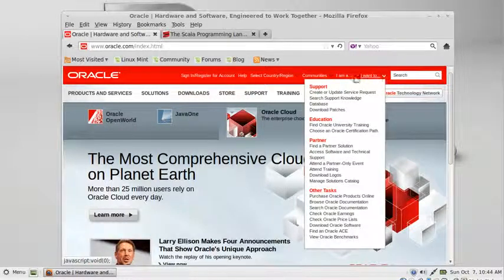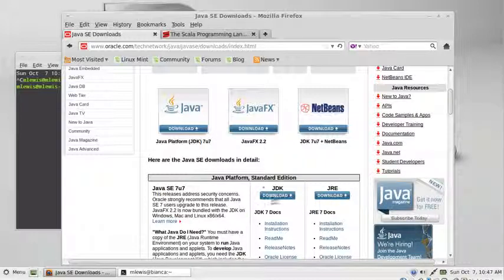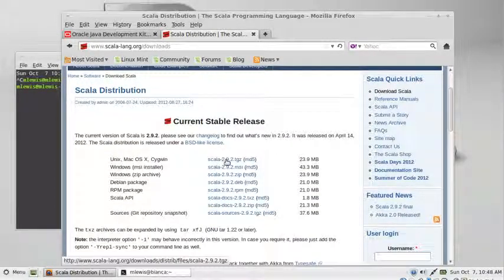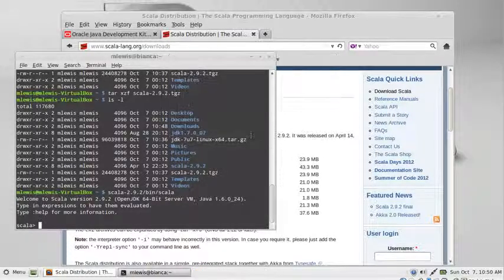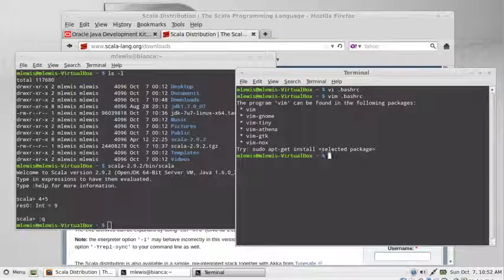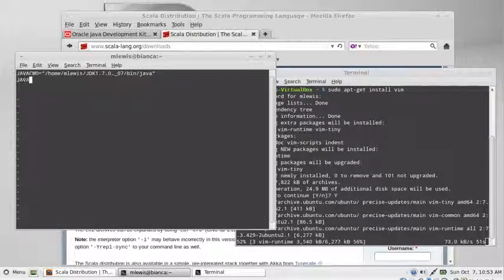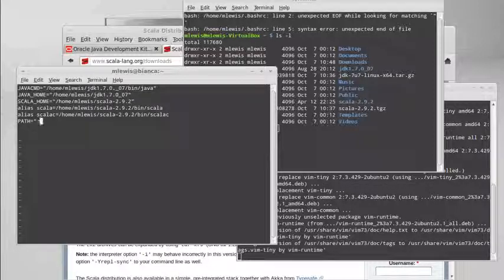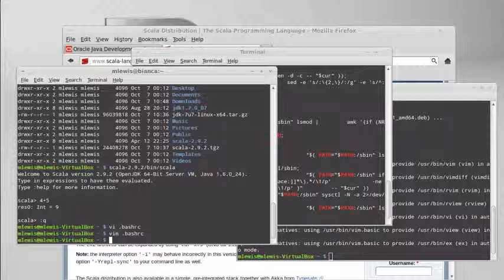Building a Linux Virtual Machine 2